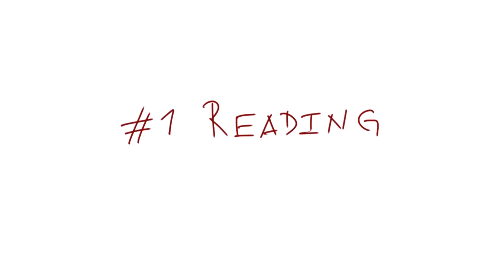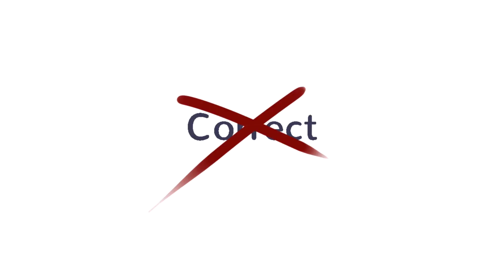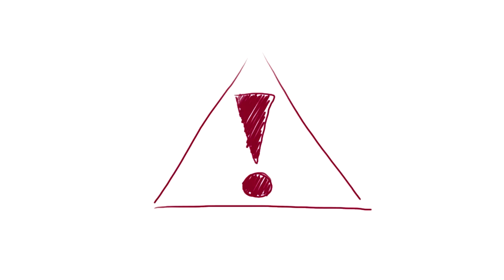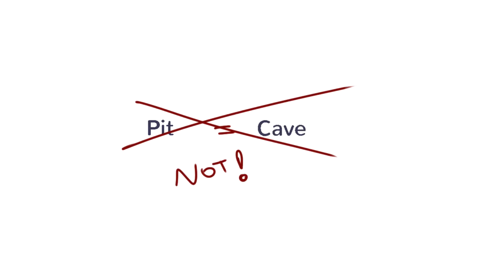Working as a Proofreader [BookTips #4]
Welcome to Booktips!

I hope you enjoyed the video and it was useful to you :D

Bonus:
I composed and played the Booktips presentation with my violin